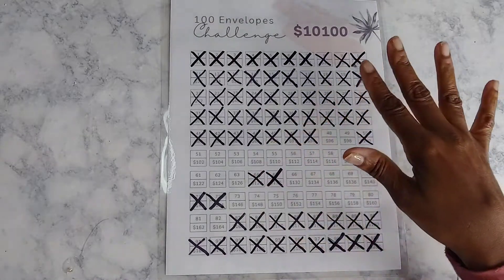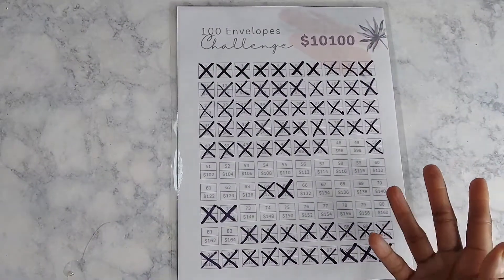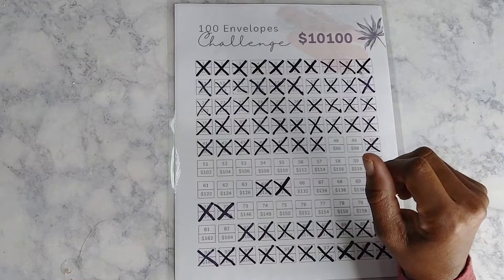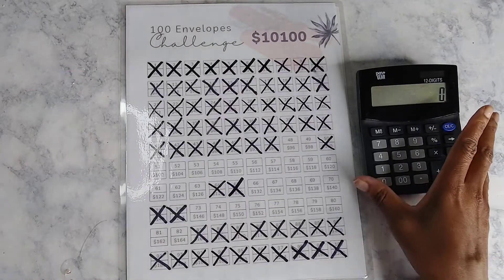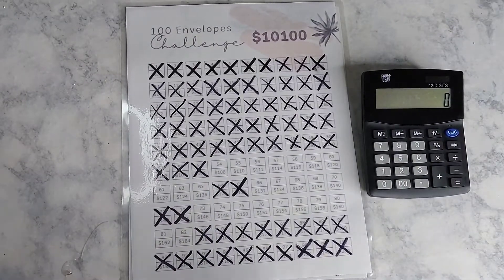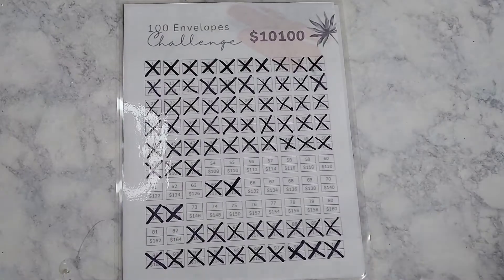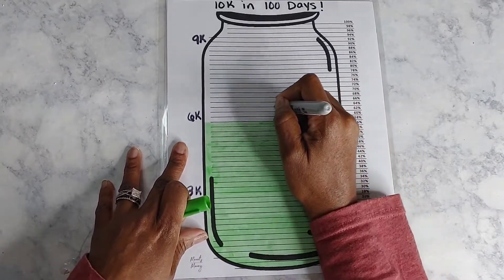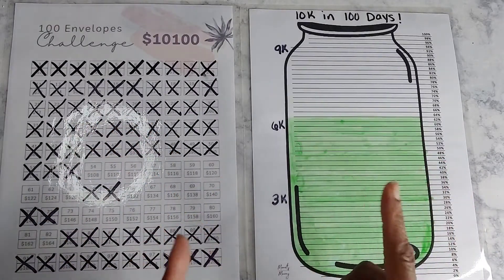NEW UPDATE!DAY 77!10K in 100 DAYS challenge/October/2021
10k in 100 days challenge

CHECK ME OUT ON MY OTHER SOCIAL MEDIA ACCOUNTS BELOW.

Hey! Try it using my code and you’ll get $5. PGFCZSW

Check out Digit. It's a service that automatically saves your money, so you don't have to think about it.